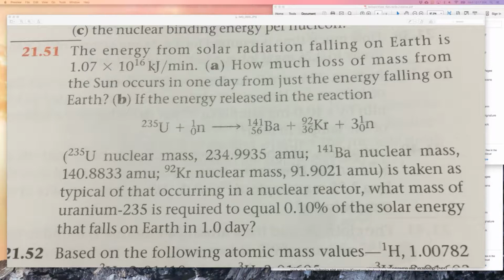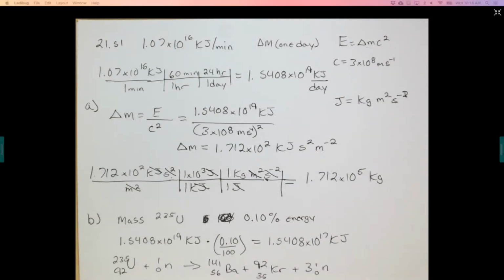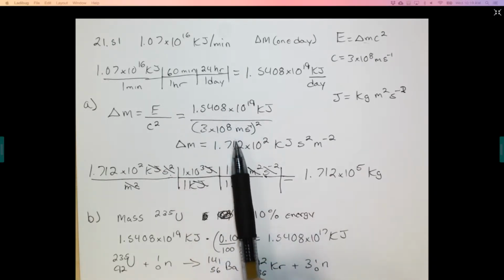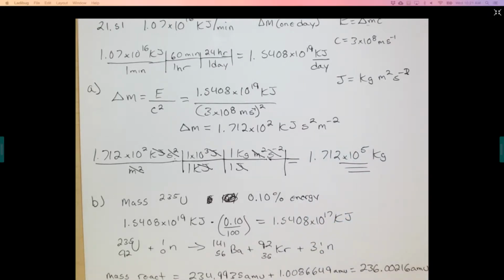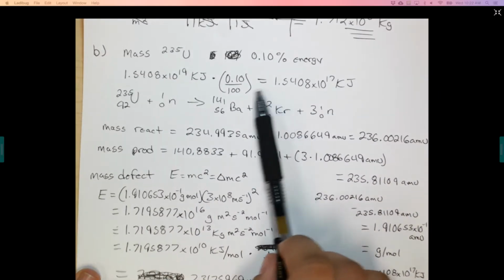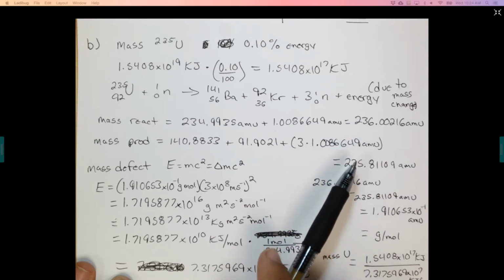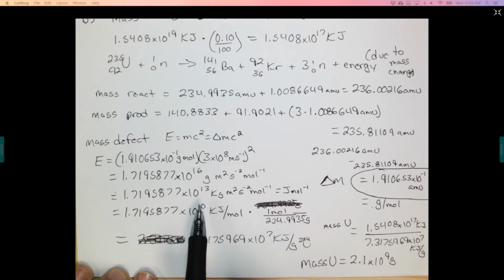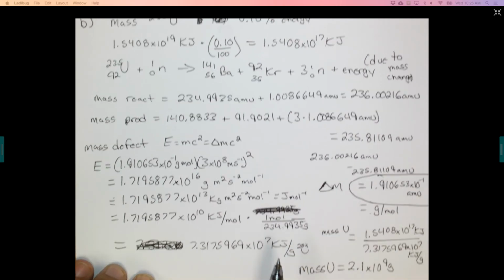Workout Wednesday (CHEM 1412) - Application of Energy and Mass Defect